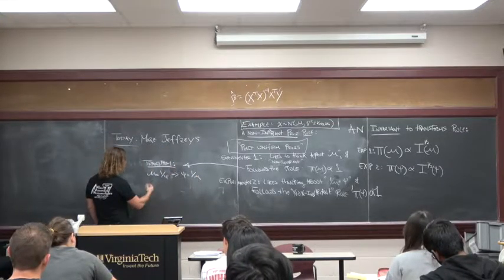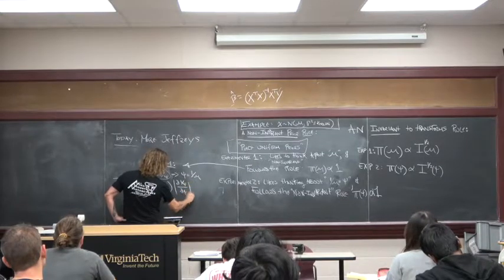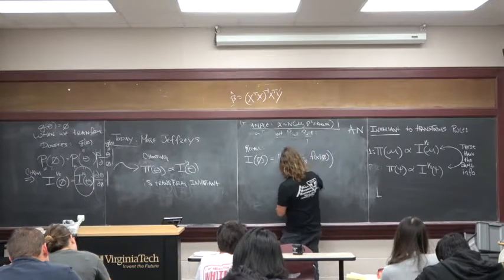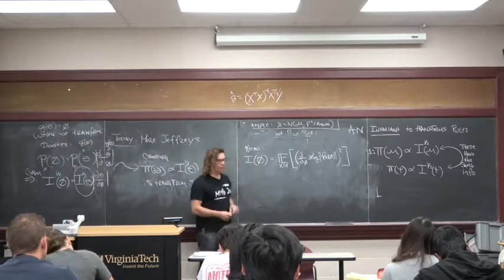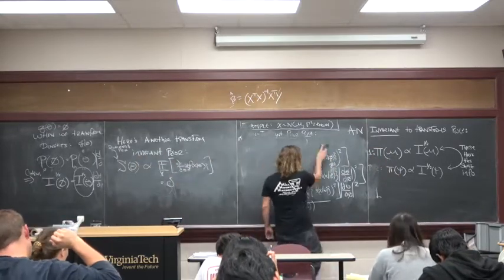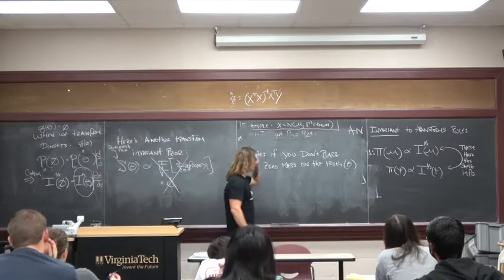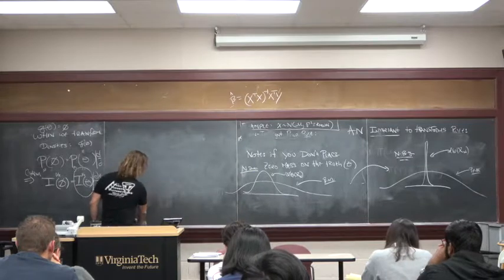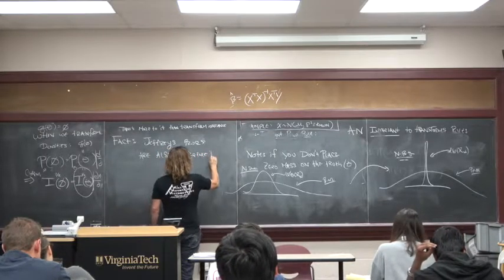Bayesian Statistics 09272019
More About Jeffreys Priors